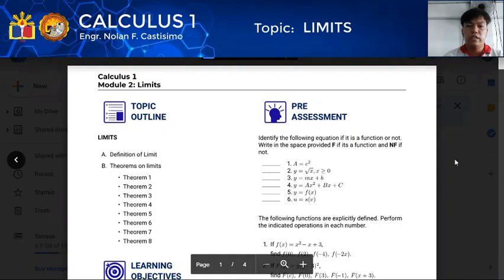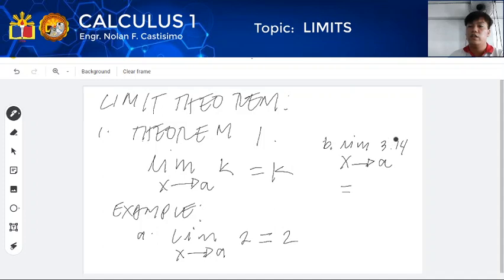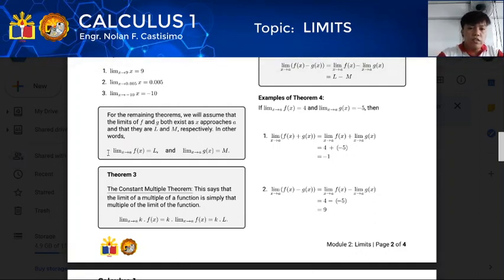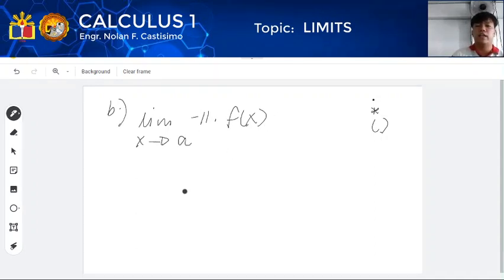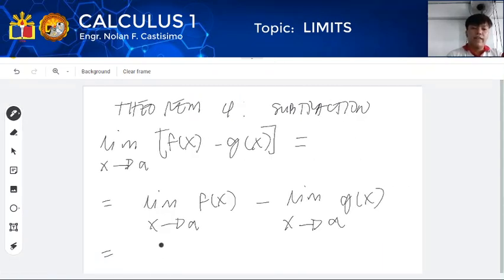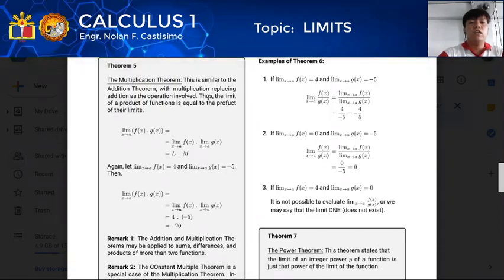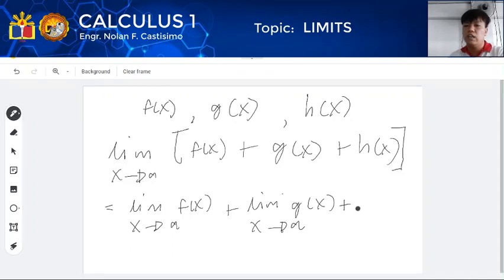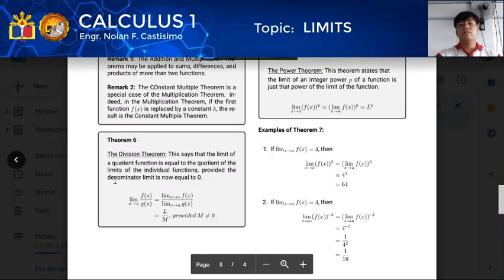Limits - Calculus 1 Module 2 Part 1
Lecture for Calculus 1 Module 2 Part 1 about Limits.